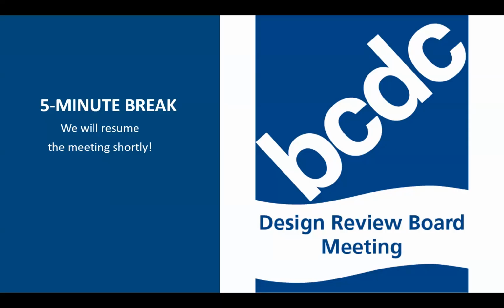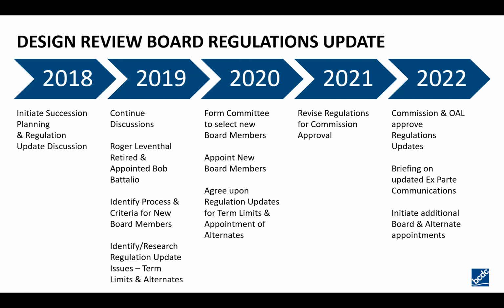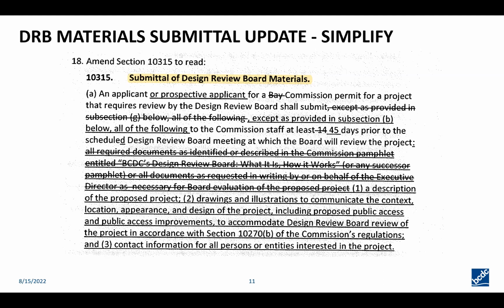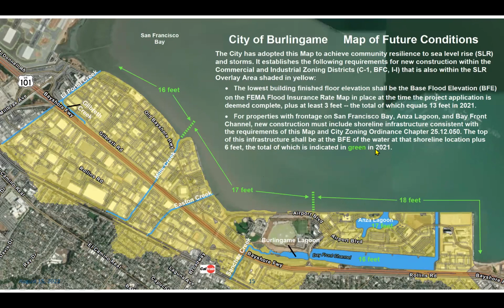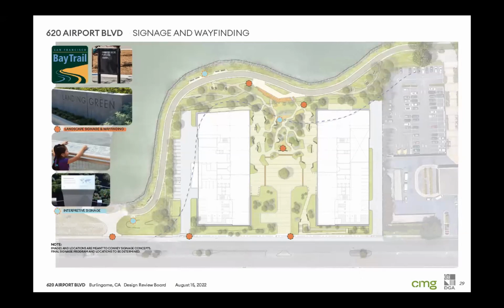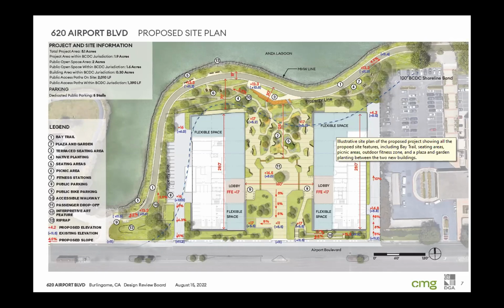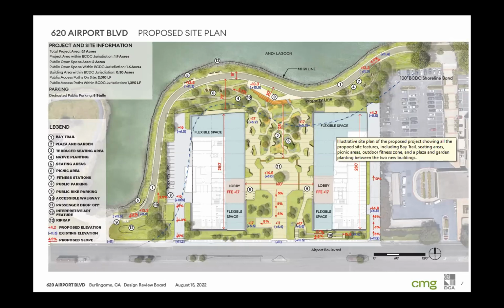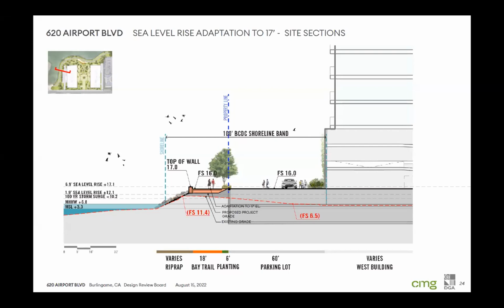August 15, 2022 Design Review Board Meeting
San Francisco Bay Conservation & Development Commission